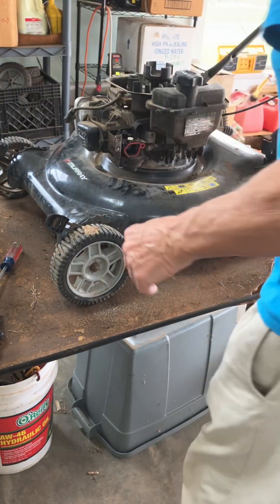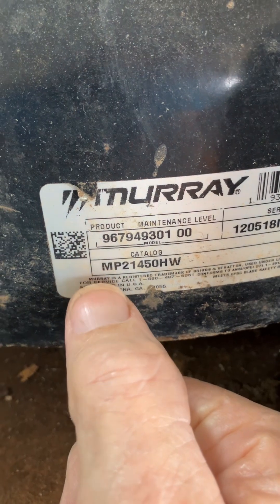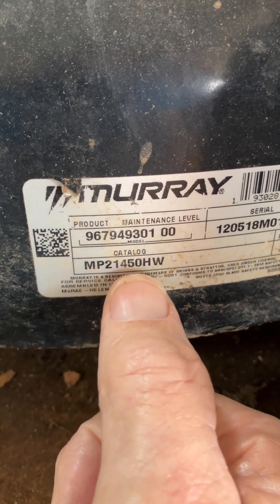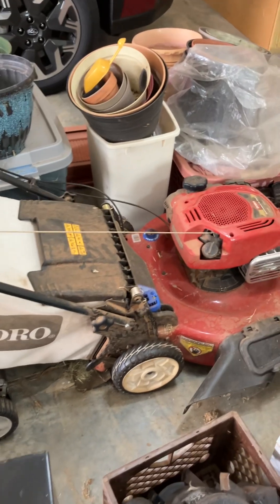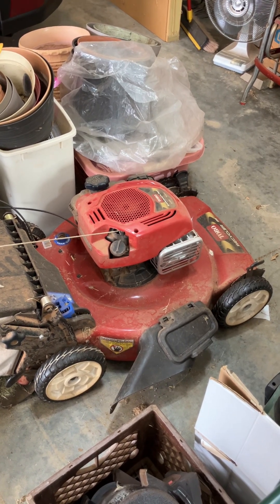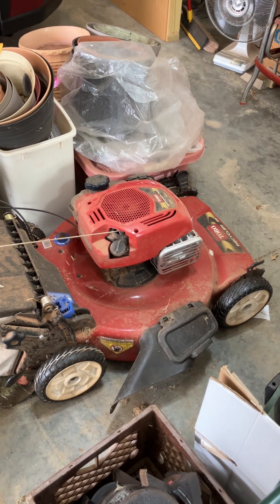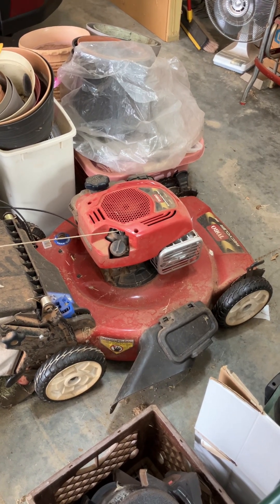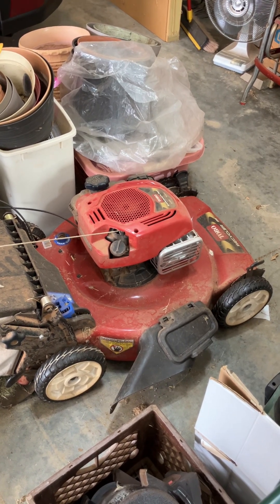episode 7 rescuing Isabelle the push mower with many problems, air filter install, carb discussion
in trying to save this mower I discuss foam filters vs. paper filters and how foam filters are reusable while paper filters are not. The plastic carburetors on these mowers are the same as the carburetors on the $500 mowers such as Toro. These carburetors are much maligned but in fact are quite good and very repairable, just be sure to us non-ethanol gas in all your small engines.